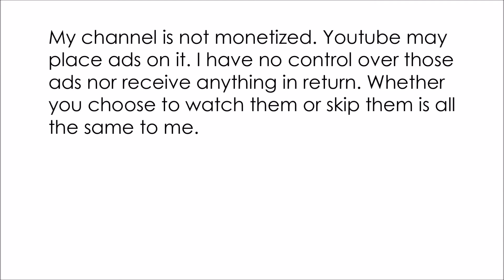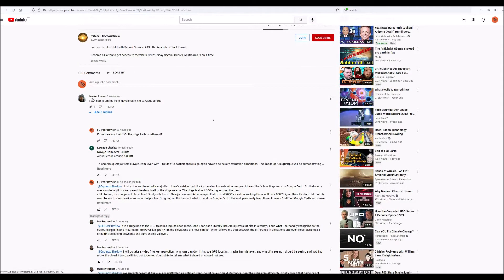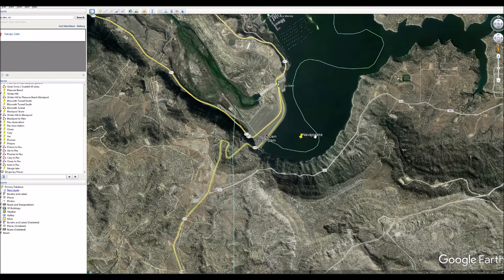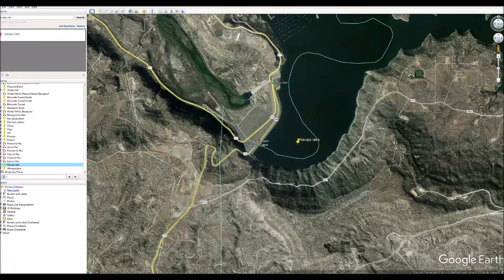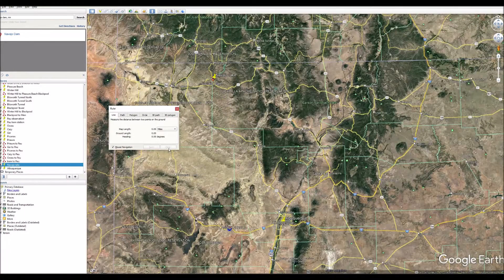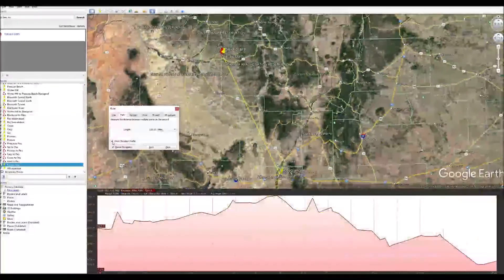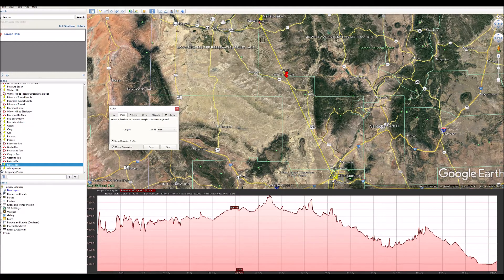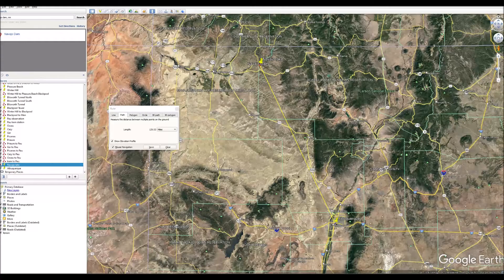Paths and Elevations on Google Earth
For people who are new to Google Earth, here are a few little tips for using it with long distance observations.

In general I avoid deleting comments unless they are obvious spam or contain violent language. Some comments may be held back automatically until I have a chance to review them. If your comment does not post immediately, that is the reason why. Please be patient and I will review them as soon as possible.